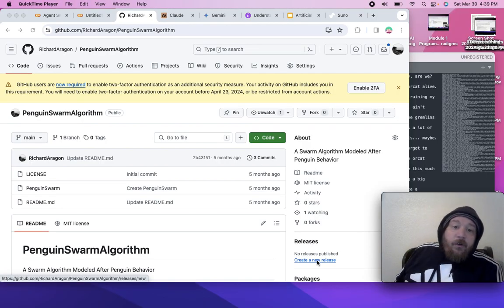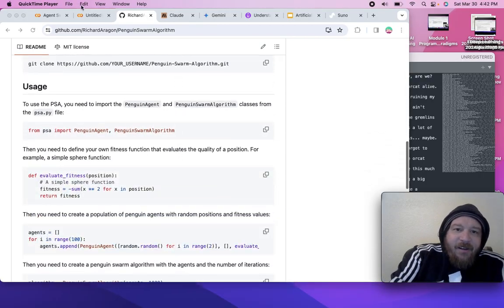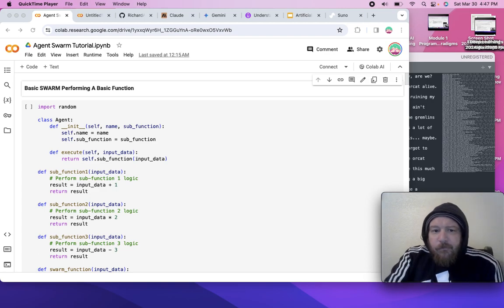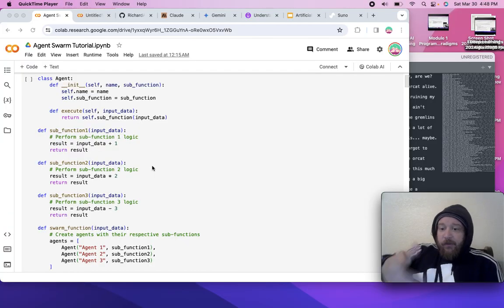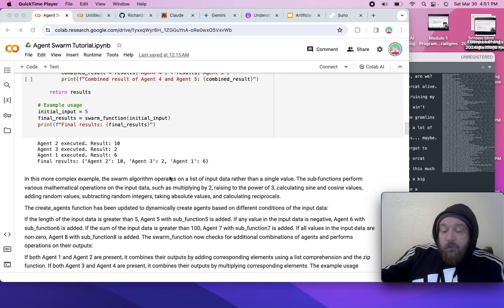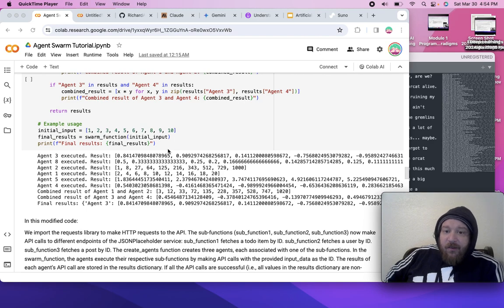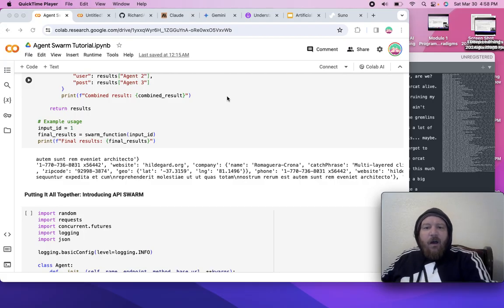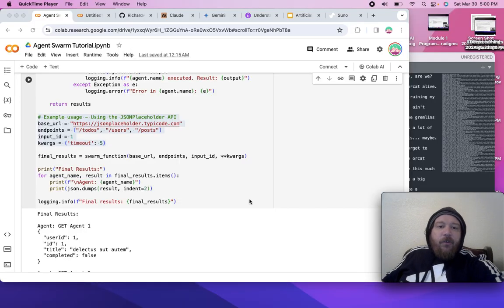Introducing: SWARM Agents (They Can Make API Calls!)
Who needs an LLM model? You're barking up the wrong tree. Let SWARM Agents handle the execution, problem solved!